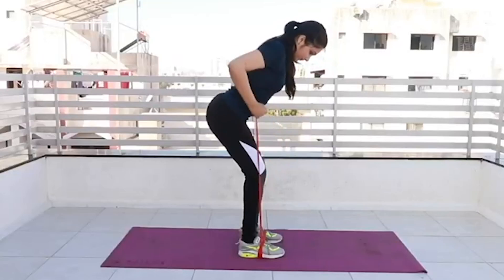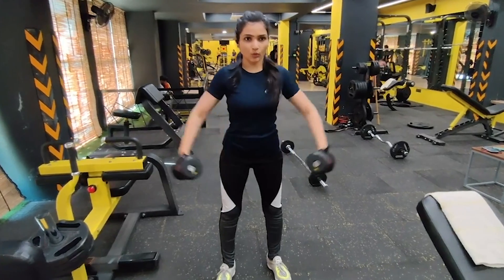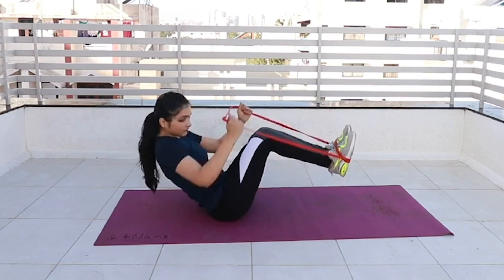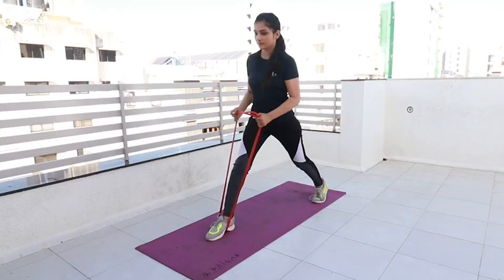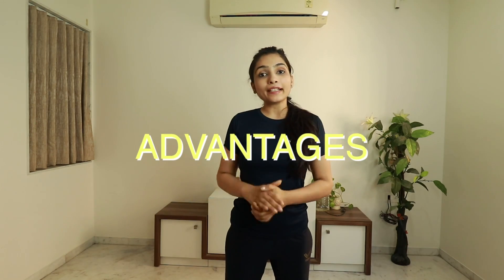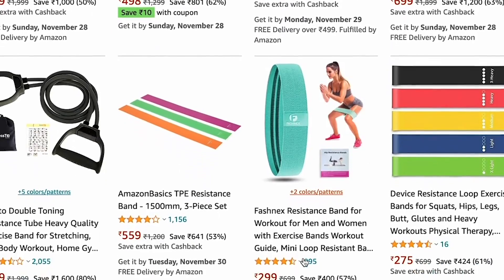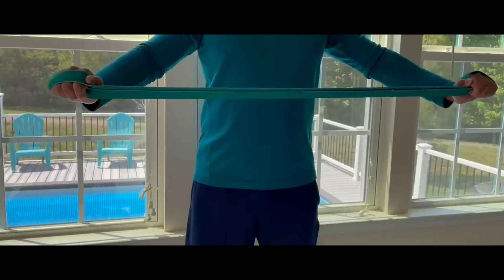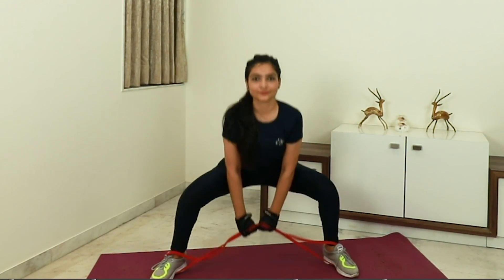Can we build muscles with resistance bands? | Weights vs Resistance Bands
Hey guys, can we build muscles with resistance bands? Are they as effective as free weights? These are the most common questions asked about the resistance bands. Check out this video to know the answers backed by science. I have explained this in detail and shared the ultimate comparison “weights vs resistance bands” so that you can find out which one is best for you. Check it out!!

Heavy Resistance Band for Exercise & Stretching:

Unbreakable 100 % Natural Latex Rubber Resistance Bands for Workout:

all type of Resistance band:

🔥Best Products that you Must Buy (Link Down Below)🔥

COPPER WATER BOTTLE
WEIGHT SCALE
FULL BODY MASSAGER
APPLE CIDER VINEGAR
WHEY PROTINE POWDER
MY TOOTHPASTE
MY SHAMPOO
MY TOOTHBRUSH
BLUE FILTER GLASS (SPACES)
VEGINA WASH
YOGA AND EXERCISE MAT
ALOE VERA GEL
SPORTS BRA
SKIPPING ROPE
SKIPPING ROPE

My Equipment
1. Camera
3. Mic

🔶MORE ON LIVING BRIGHT RELATED THIS TOPIC🔶

👉SKIPPING BENEFITS |weight loss in hindi| rassi kudne ke fayde| jump rope weight loss | skipping rope

This video can also answer the following questions (just in case you wanted to know) ..
1. can we build muscle with resistance bands
2. how to build muscles with resistance bands
3. Difference between Dumbbell and Resistance Band
4. All about resistance band, elasticity vs gravity concept,
5. ree Weights Vs Resistance Bands to Gain Muscles

livingbright wishes you good health.🙏
😊Living Bright😊